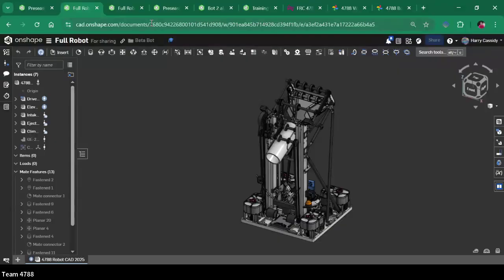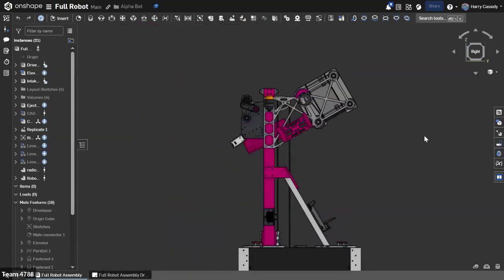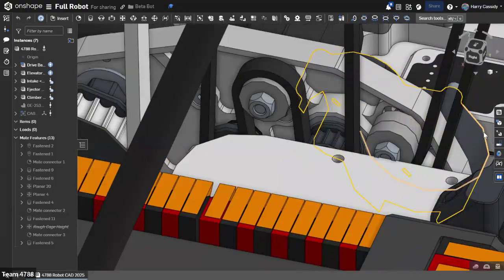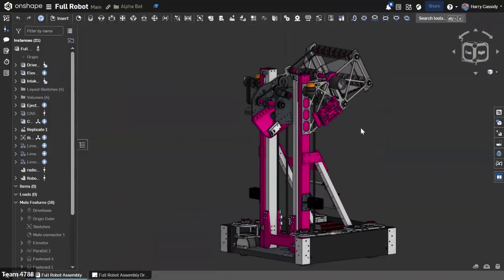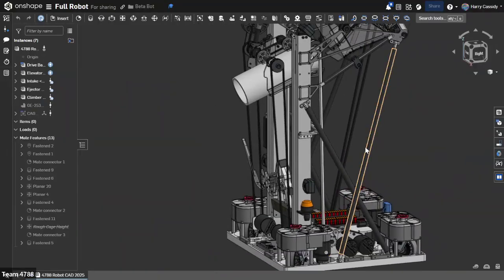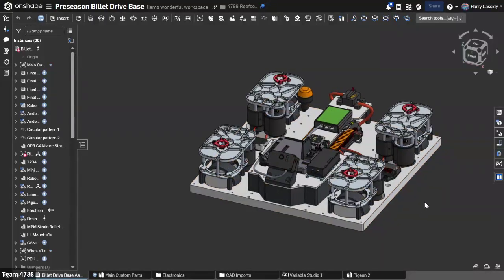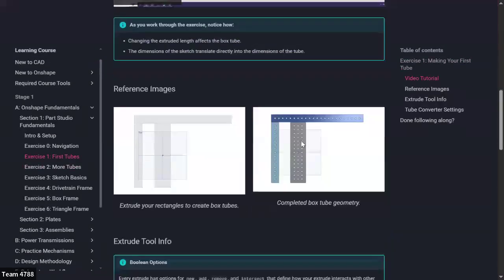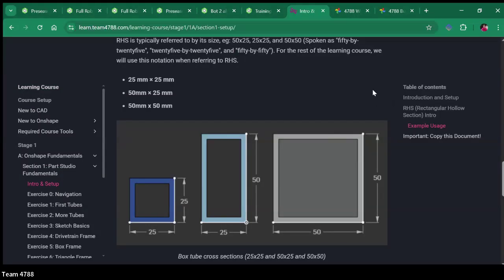Lightning Lessons: What and How We Build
Team 4788 presents on their build season technology and processes.

Lightning Lessons is an annual webinar series hosted by FRC 3132, inviting mentors from across Australia to share their expertise.